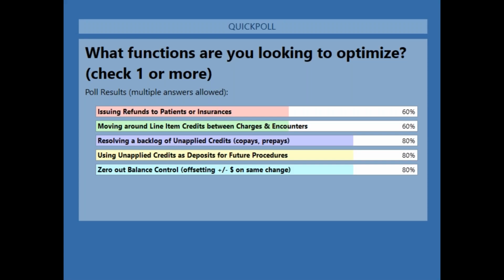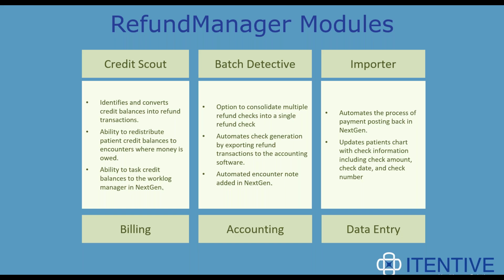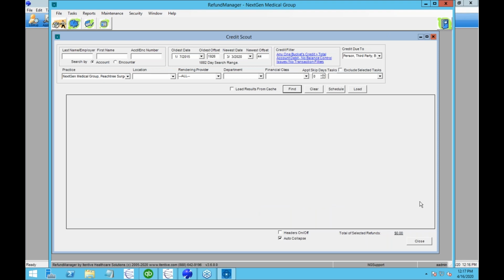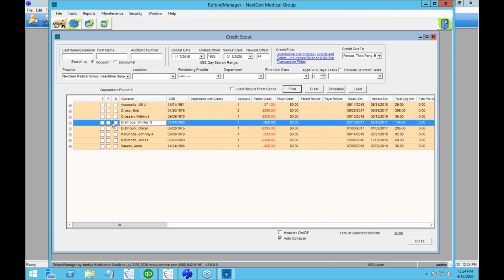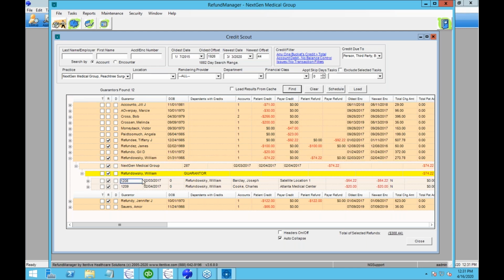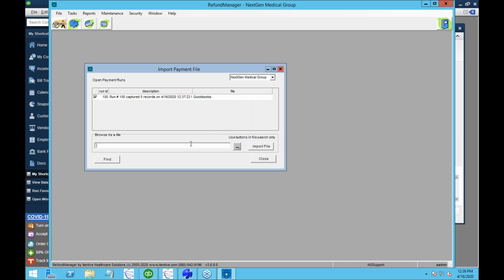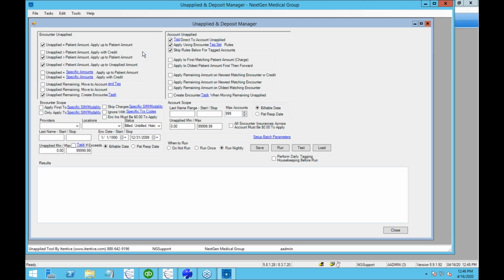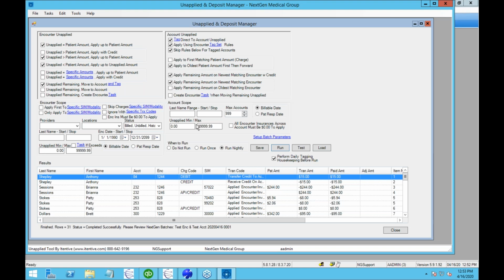NextGen PM Tools for Managing Unapplieds, Deposits, Refunds, and Credit Balances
Unapplied & Deposit Manager will save your staff time whether they’re working general unapplied amounts or using the unapplied buckets to manage deposits. For general unapplied credits, you pick the rules you’d like to use to apply the balances. Do you only want matching amounts, partial amounts, or would you like to over apply to produce a credit balance to be refunded? Additionally, if you’re cleaning up co-pays, you can specify the exact amounts that the system will apply down to the encounters regardless of balances. Unapplied & Deposit Manager is built to automate most of the work required for encounter and account unapplied balances. For practices who keep deposits against future services in unapplied, you can map the transaction code used to post the payment to future services by a combination of Service Items and/or Modalities. The deposit will automatically be drawn down for its intended use as the patient has those specific procedures in the future. Unapplied & Deposit Manager is designed to save your staff valuable hours whether the need is to clean up unapplieds, simplify the ongoing handling of unapplieds, manage deposits, or all of them!

RefundManager® streamlines and automates the process of finding credit balances on patient accounts and issuing refund checks.  RefundManager enables you to quickly identify and research credit balances and automatically create the refund transactions in NextGen.  It also aids you in quickly and easily applying a credit on one encounter to another encounter with an open balance.  RefundManager integrates into NextGen PM and your accounting system to allow for a seamless workflow.  Substantially decrease check generation time through automation!